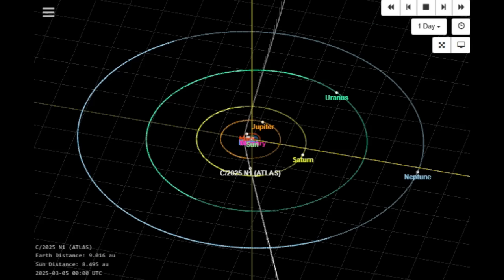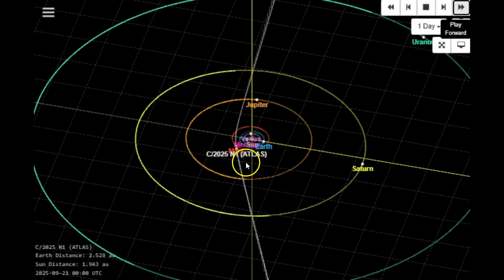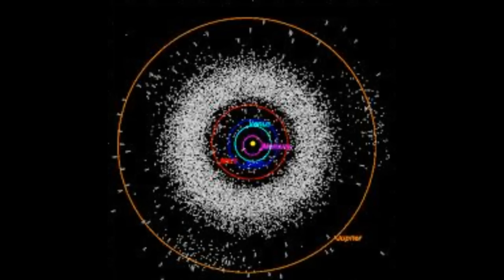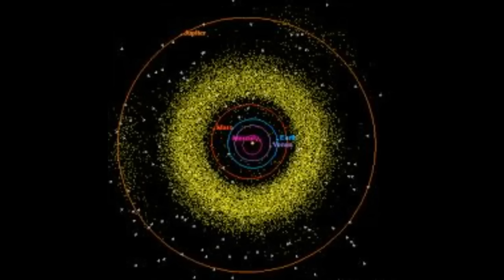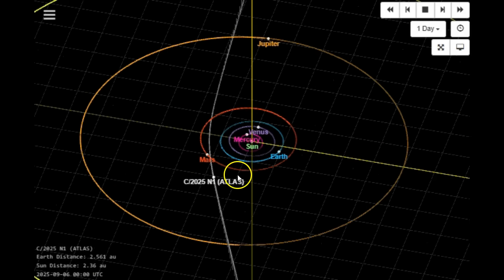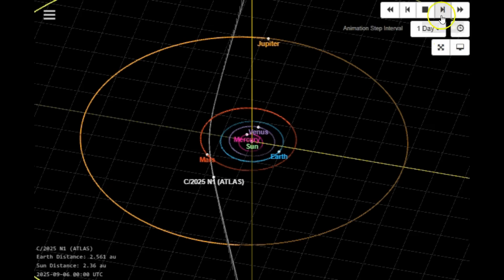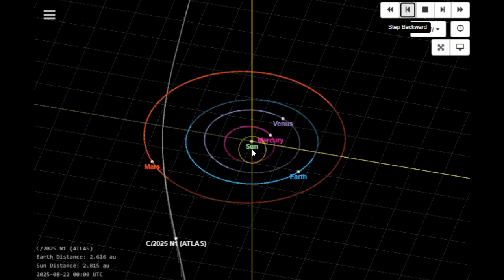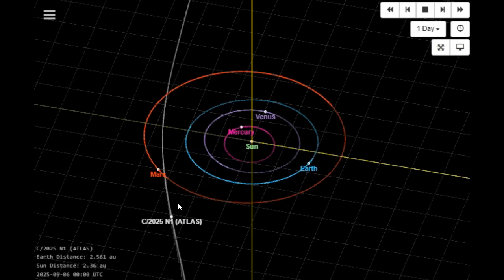NASA & NOAAs Dirtly Little Secret About Comet 3i/ Atlas C/ 2025 N1!